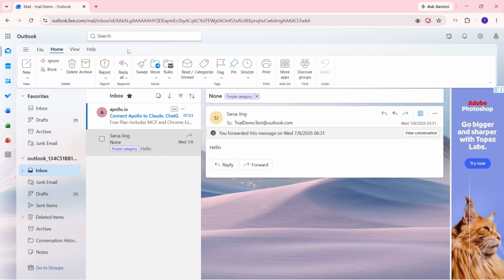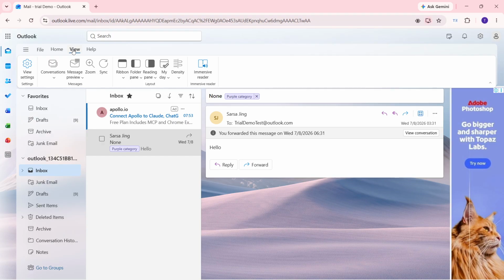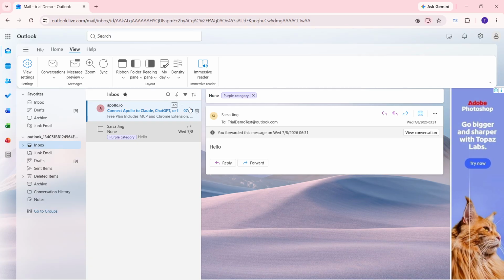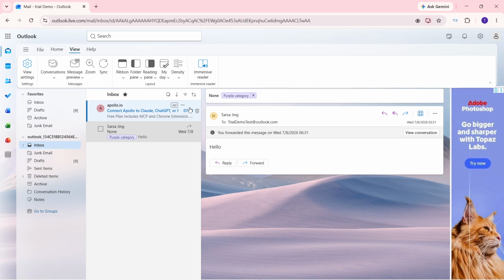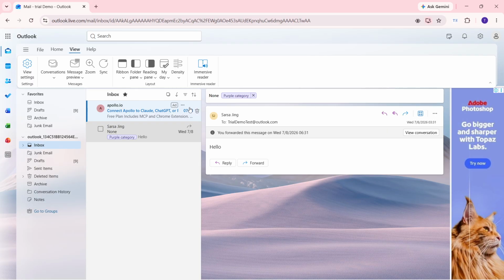How to Make Outlook View Smaller (New 2026 Method)